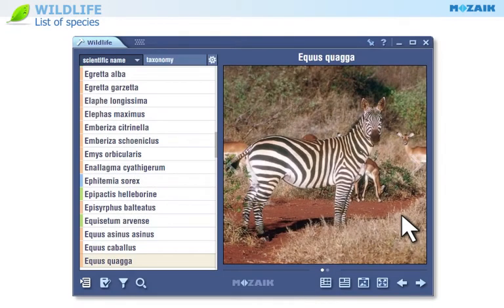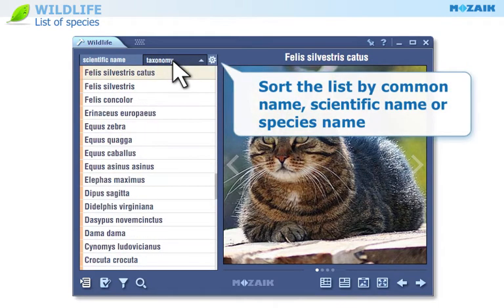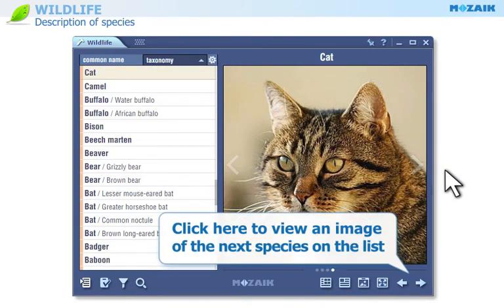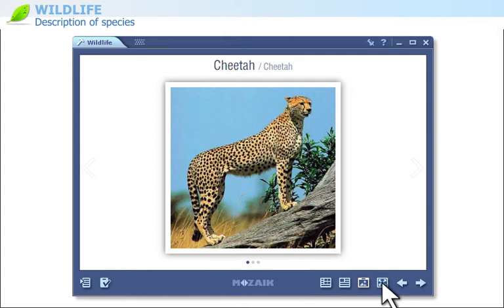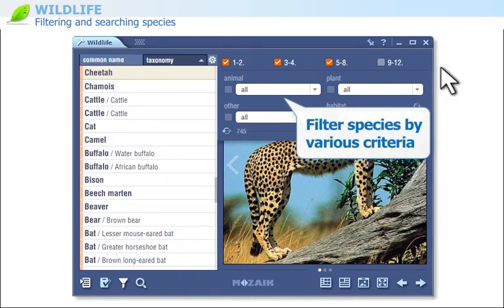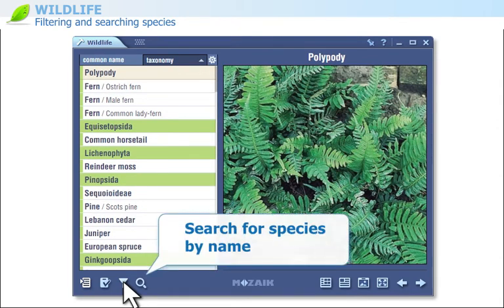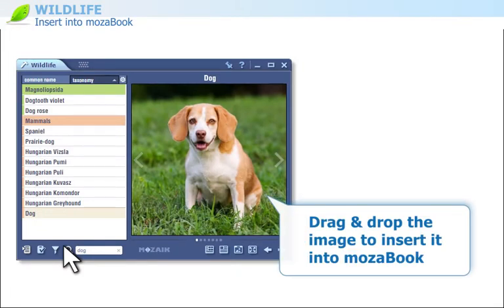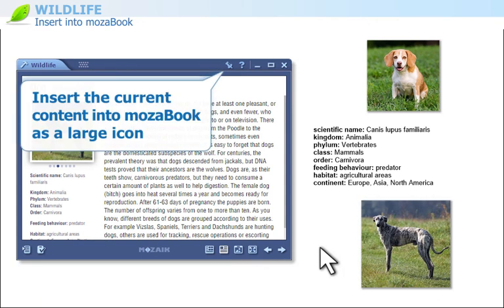mozaBook Interactive Teaching Software - Wildlife tutorial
In this short video we show you:
- how to use the Wildlife tool